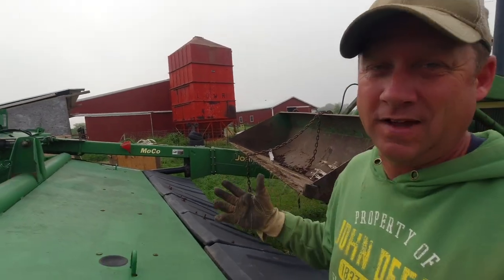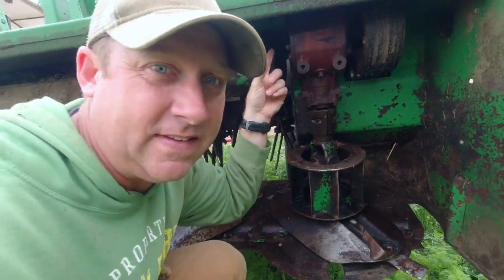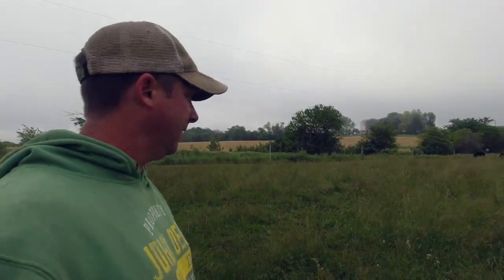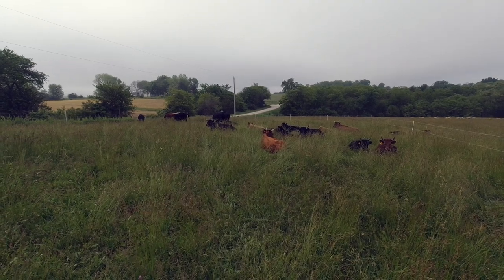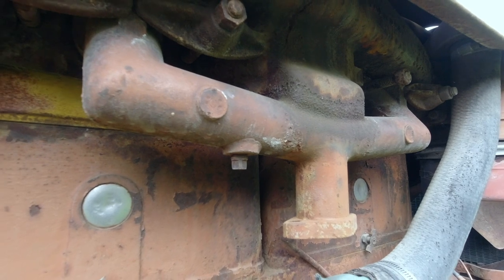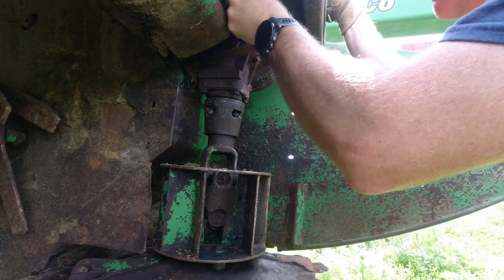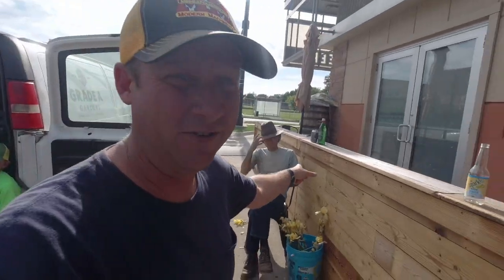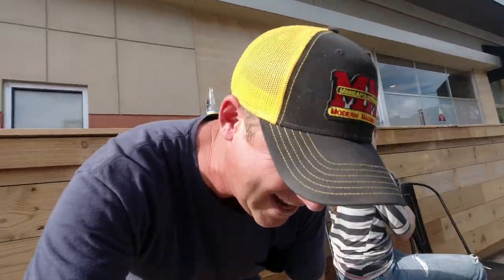Finally Fixing the Mower Hood!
Whew ... we're still out here farming, and a few weeks back I recorded some videos. Now, I have finally got around to editing and posting them! One of a few important projects that need to be done on the mower conditioner is fixing the door. Thankfully I live close to my cousin who is handy with a welder!